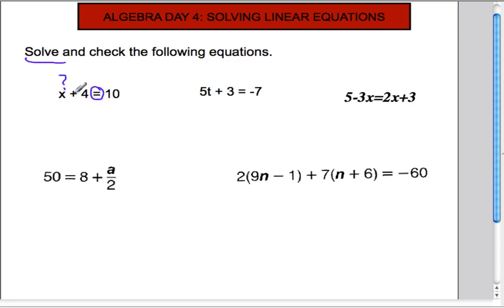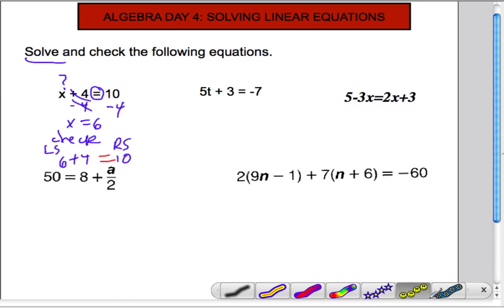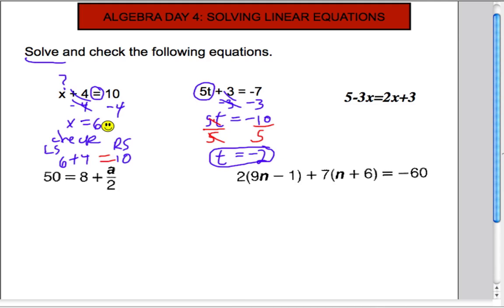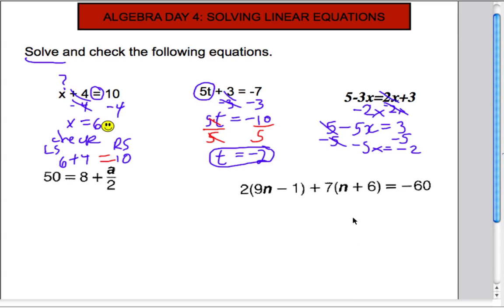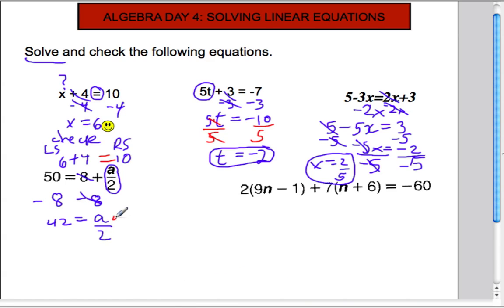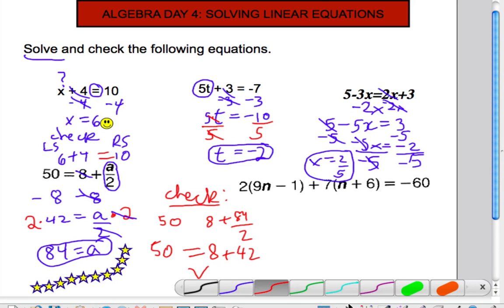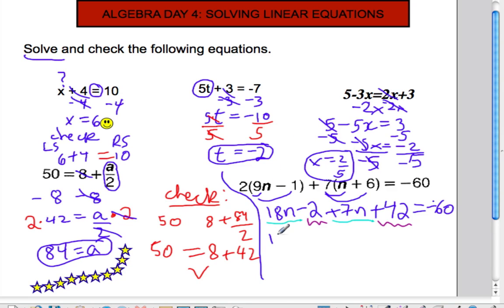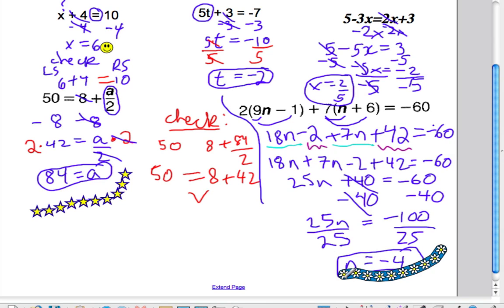2.4.1 Solving Linear Equations